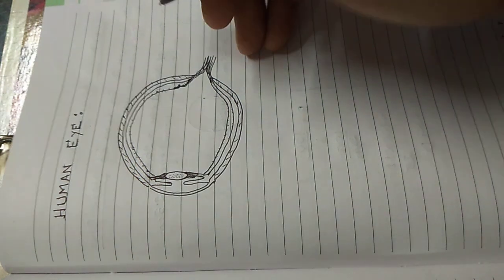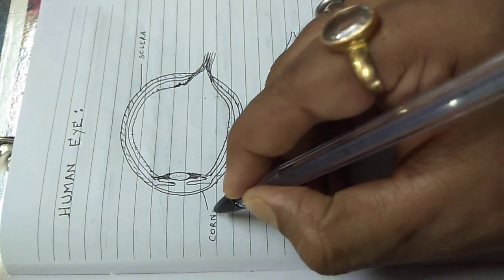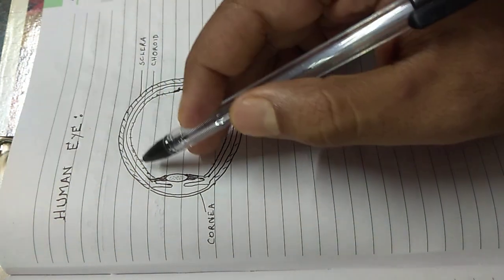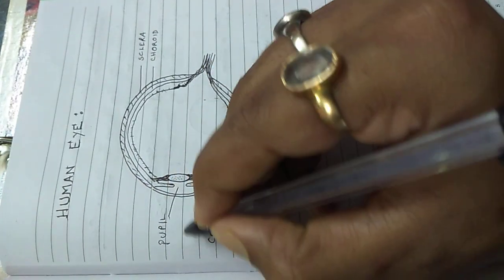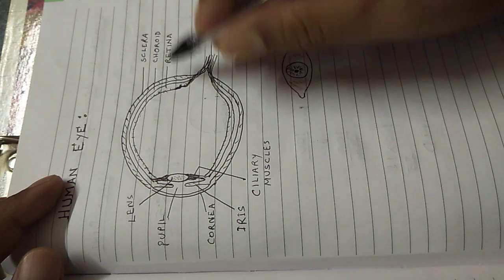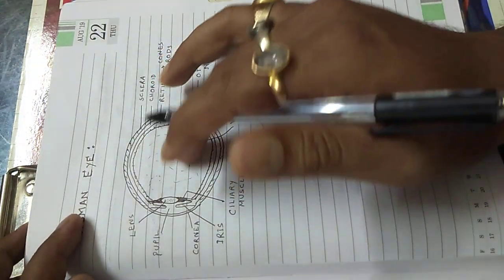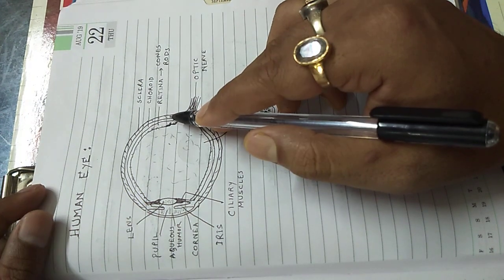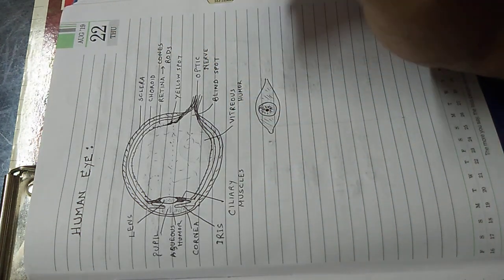Structure of Human Eye